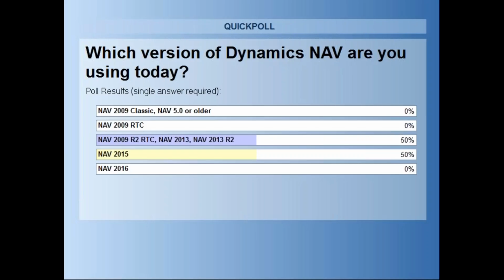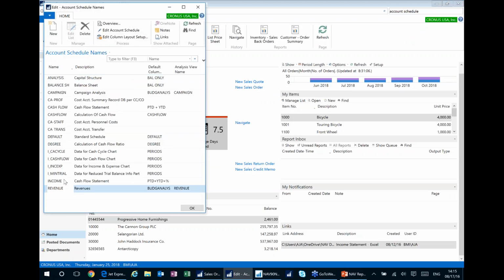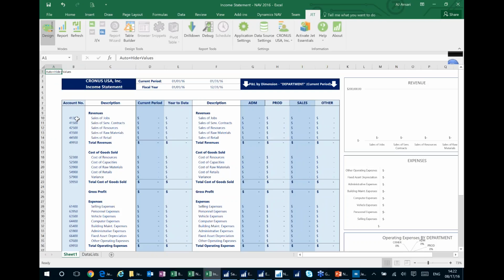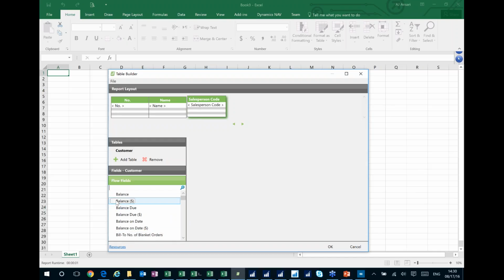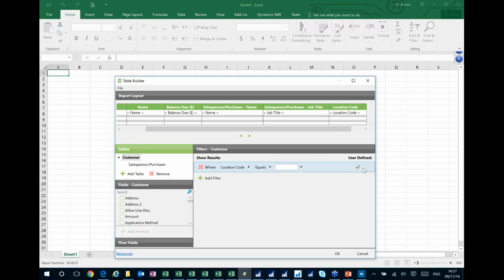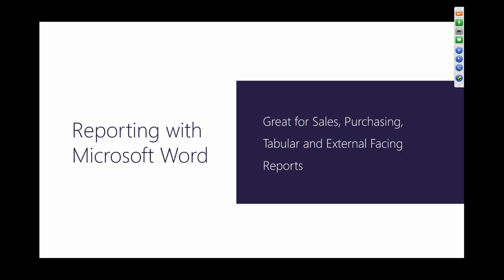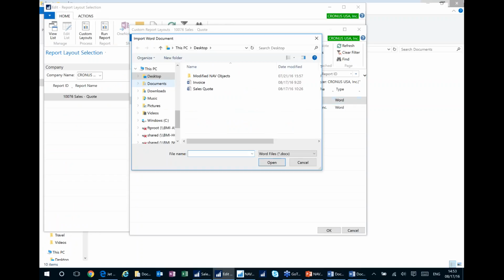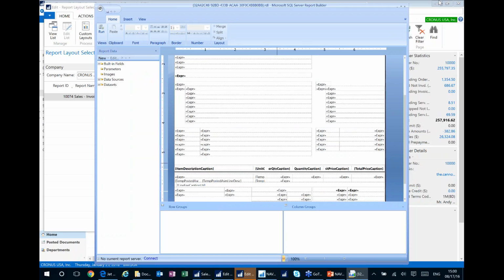Designing Reports in Microsoft Office Word and Excel for Dynamics NAV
You like Excel? Attend this webinar and learn some great tips and trick on making reporting fun and exciting. We will show you how easy it is in generating reports in the Word and Excel productivity tools. Some ideas you have never thought of!